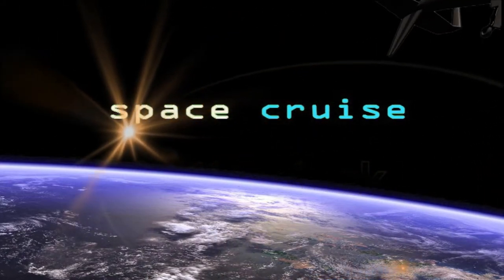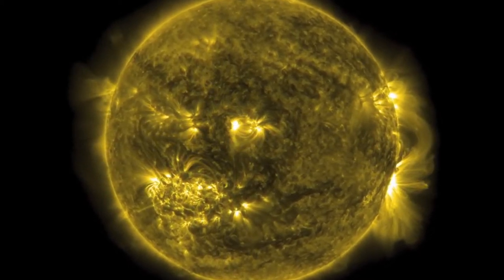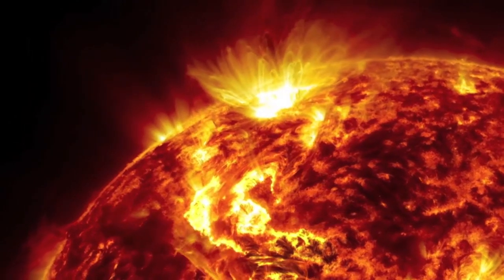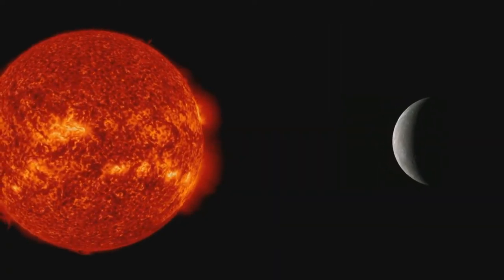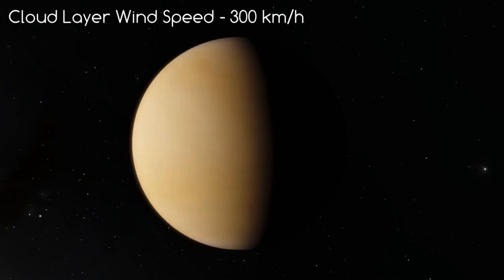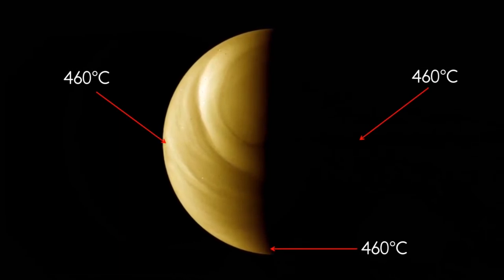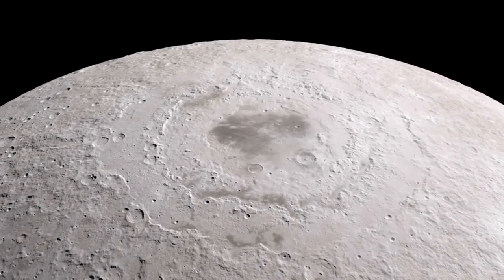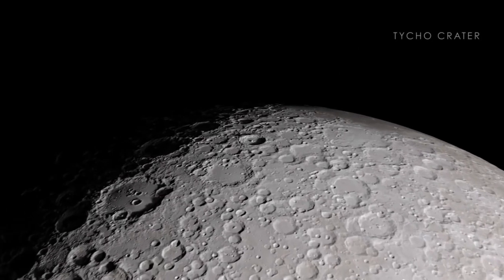Space project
Short educational project exploring the solar system
produced in collaboration with Sheffield Hallam University and Millennium care services